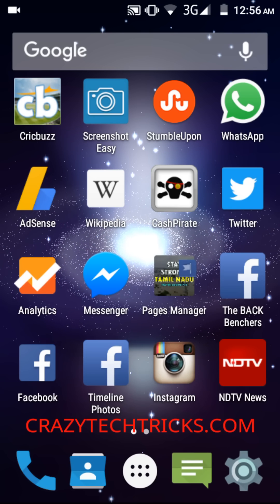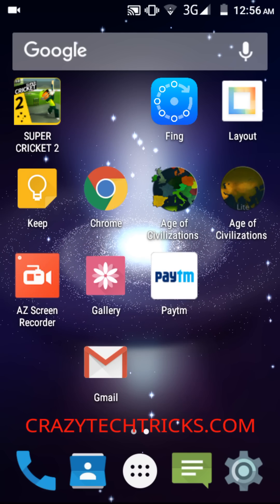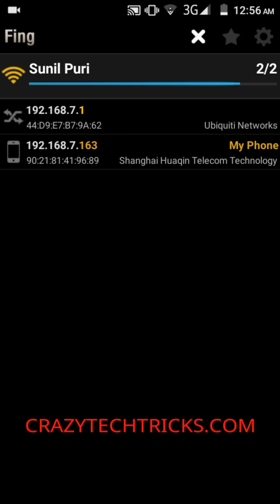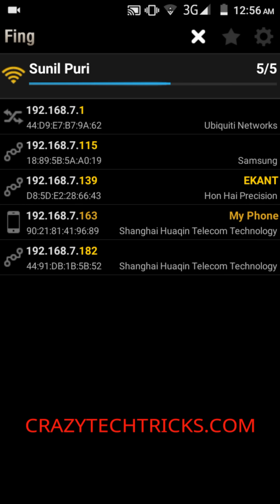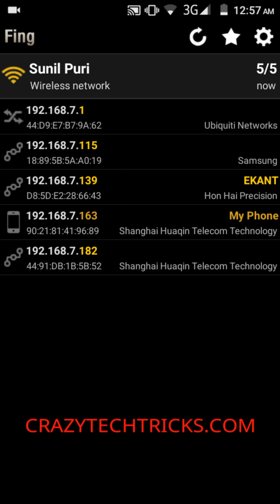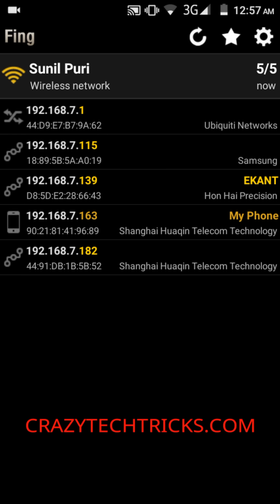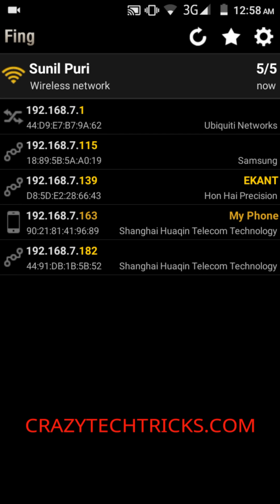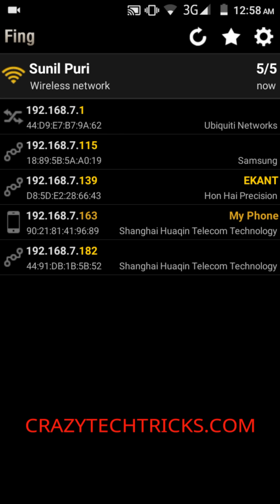How to Find out who is using your WiFi and BLOCK WiFi users on Android, iPhone or Windows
Check who is using your WiFI connection and block them from your Android or iOS mobile phone . Block suspicious internet connection on your network. Block the IP and Mac address and secure your WiFi internet connection. Check who is connected to my WiFi on mobile or computer.

FOLLOW ME